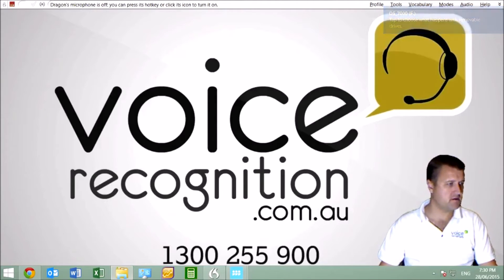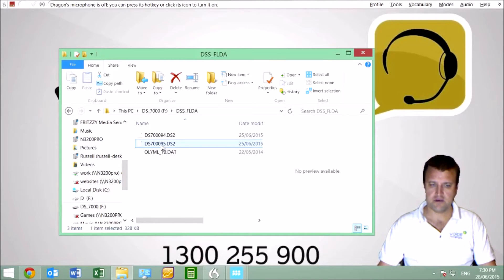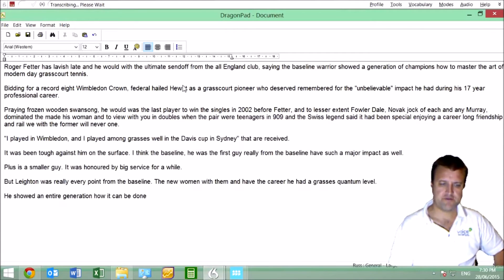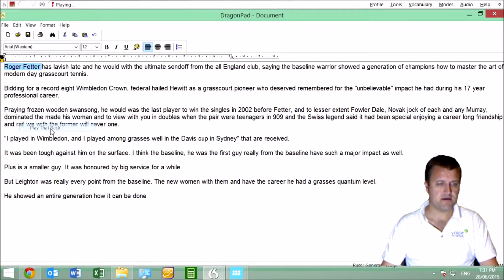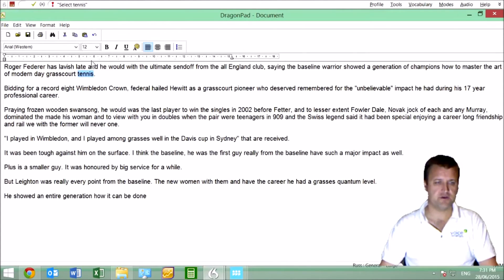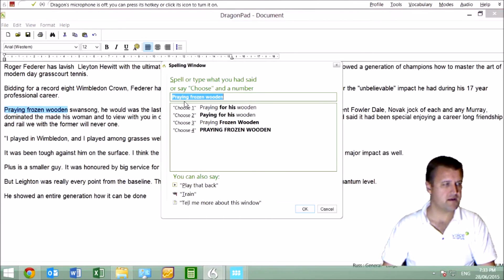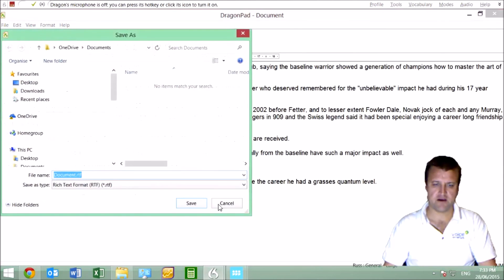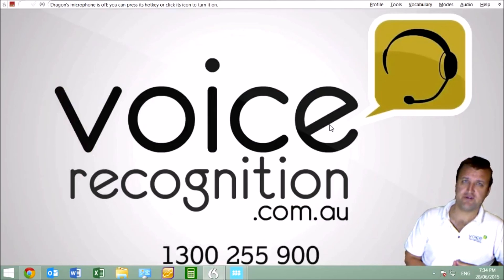Dragon Audio Transcription Voice to Text Demo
demonstrates how to use a digital voice recorder to do automatic transcripts with Dragon NaturallySpeaking. Please note that it is a single speaker who has already pre-trained on the software. This software is not suitable for multi-speakers or conversations.